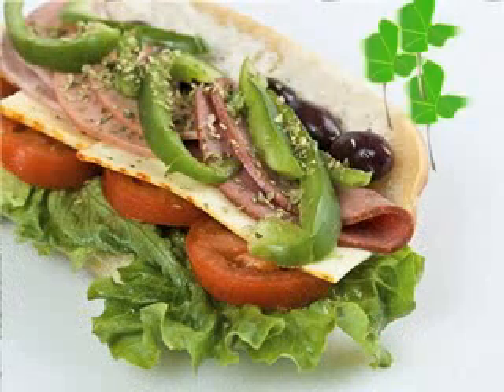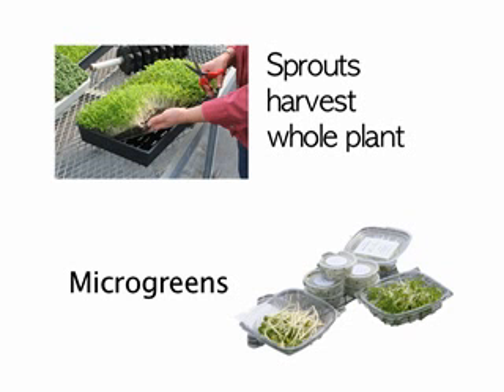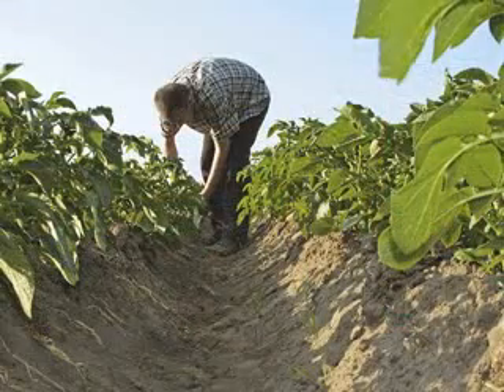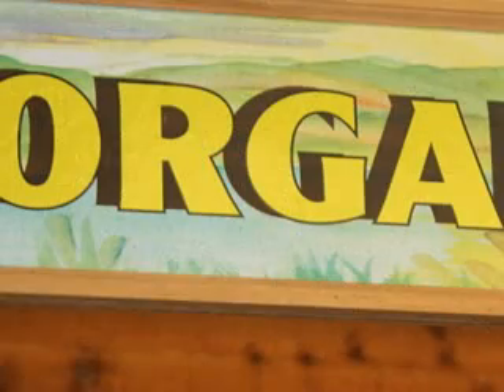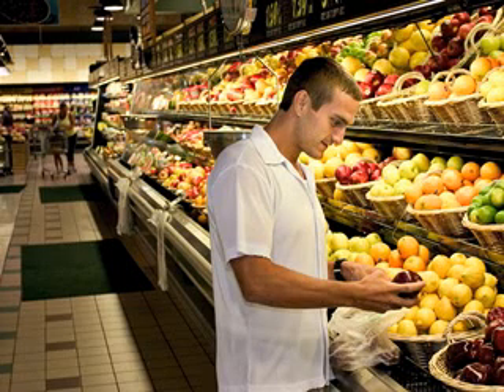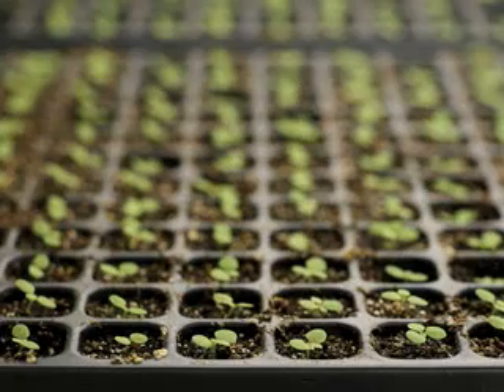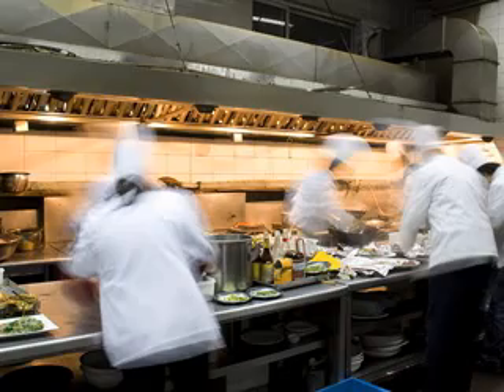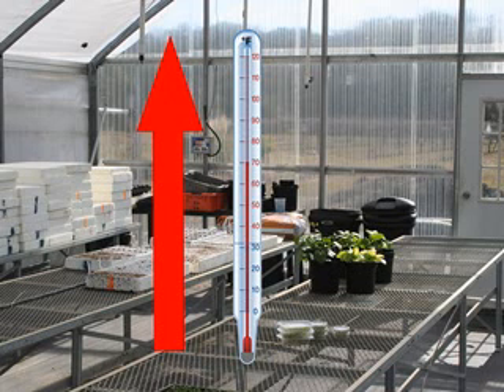Microgreens - Harvesting and Marketing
Microgreens are a relatively new category of specialty crops. They are generally used to enhance salads or spruce up a sandwich and are finding a good amount of interest from hydroponics growers.

This video explains the microgreen market approach and the process used by UF/IFAS reseachers in growing micro greens.